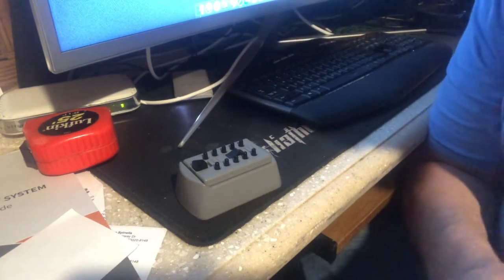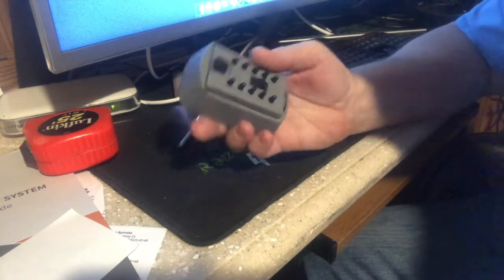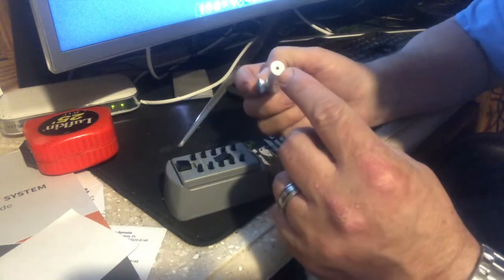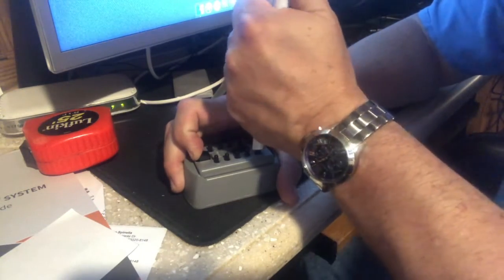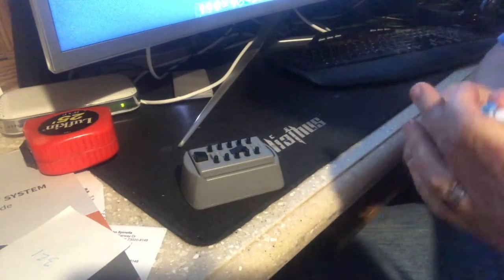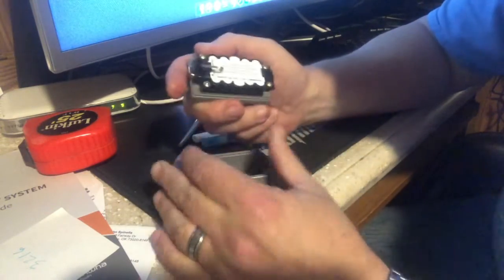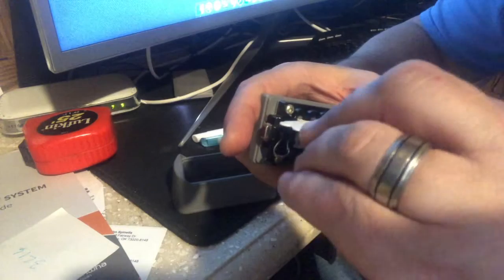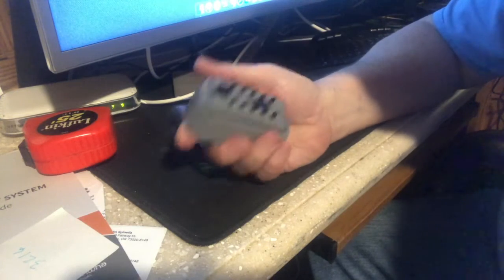Kidde KeySafe Hack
Easy recovery of the code on the Kidde KeySafe lock box.